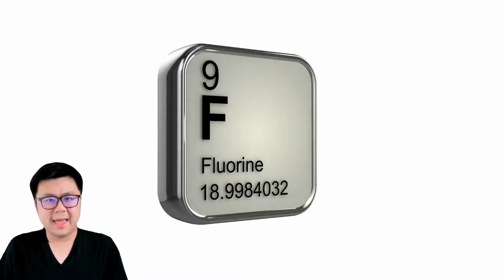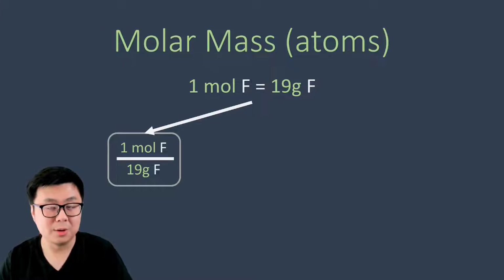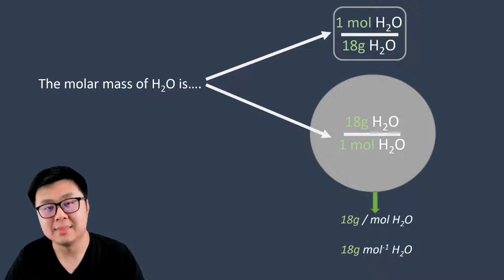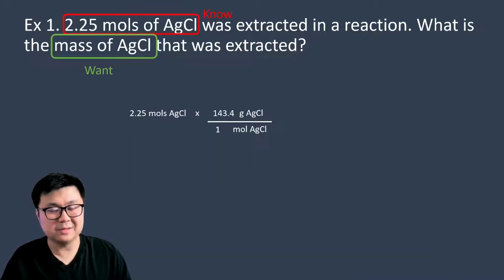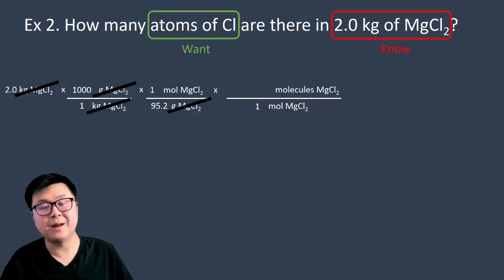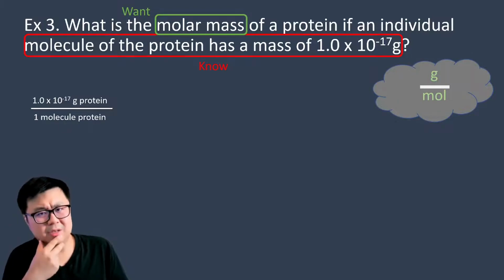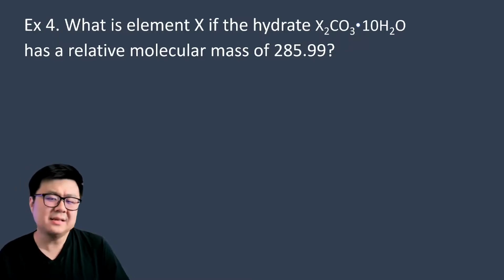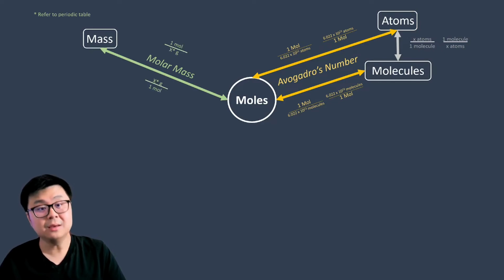Molar Mass EXPLAINED! Mole Concept Made EASY Part 2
Molar mass explained with different types of examples to cover whatever you may come across on your test!